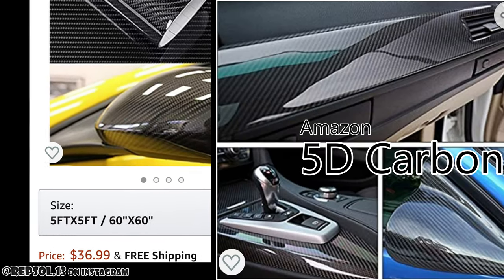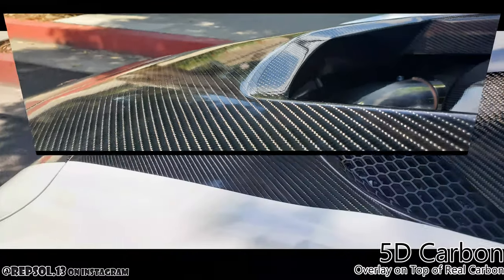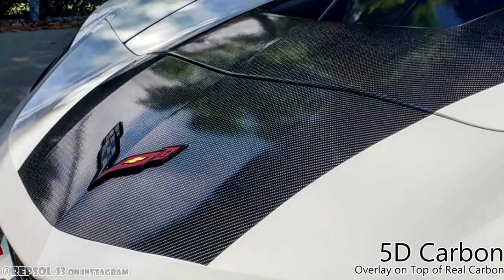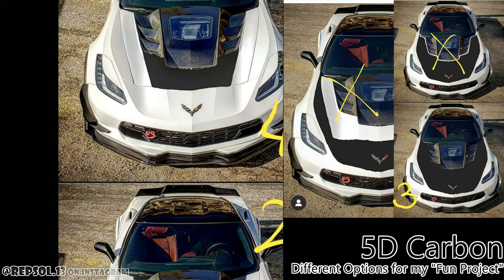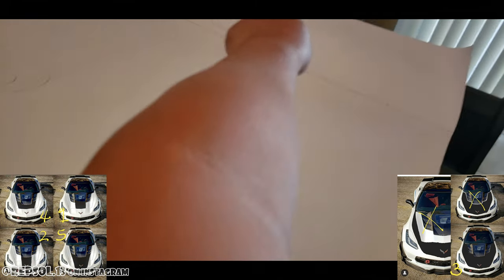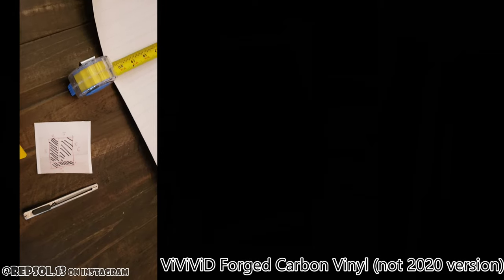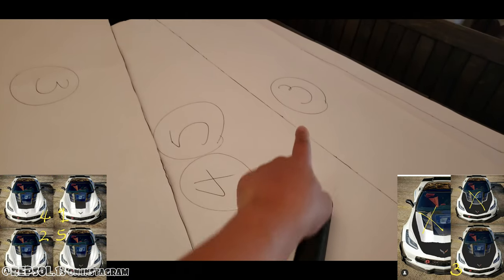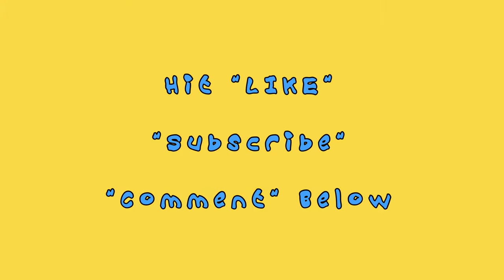Amazon 5D Carbon & VViViD Black Forged Carbon Fiber Vinyl | Repsol13 F26 Corvette C7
AutoSpeed Premium 5D HIGH Gloss Black Carbon Fiber Vinyl Wrap Bubble Free Air Release (1FTX5FT / 12"X60")

Actual 5D texture weave that almost impossible to distinguish from real carbon fiber

Self-adhesive backing with Air Release Channels (Bubble-Free).

Can be easily applied to any non-porous surface with only a heat gun and squeegee. Can be re-lifted, repositioned, and stretched while installing

Easily removable, and will NOT damage to your paint during or after installation

Completely waterproof, stain and UV resistant.

VViViD Black Forged Carbon Fiber Vinyl Wrap Roll with Air Release Technology (1.49 Foot by 5 Foot)

 This premium automotive vinyl by VViViD Vinyls is specially engineered for DIY'ers. This durable film is ideal for long-term fleet and motorsport marketing applications, and provides a lightweight, economical alternative to paint.

At 3.9mils in thickness, the film will stretch and conform to any shape and thick enough that discoloration, stretch marks and other visible defects when wrapping and driving are kept to a minimum.

This product has built in VViViD Air Release, VViViD Resist, and VViViD Heat Fuse technologies to support the DIY'ers and the professional look of the completed quality. See the product description below for the details about these technologies.

Application: Dry. Adhesive : Solvent-based, repositionable, permanent adhesive. Life: This vinyl is expected to easily last 5-7 years outdoors.

This Vinyl can be installed using 3M 94 Primer and 3M Edge sealer, these are not mandatory, these products will promote adhesion and add life to your vinyl. The sealer or primer will not remove the glue, deform the vinyl or ruin the texture unlike cheaper quality films.